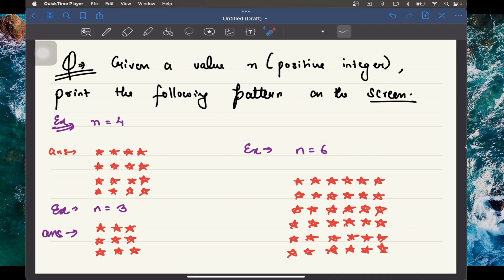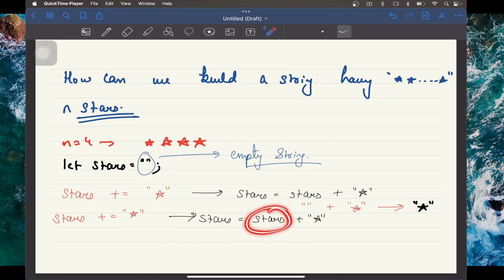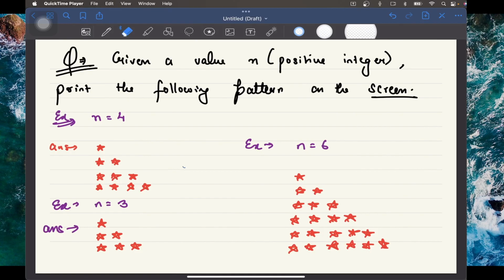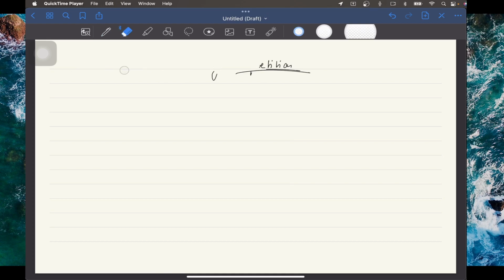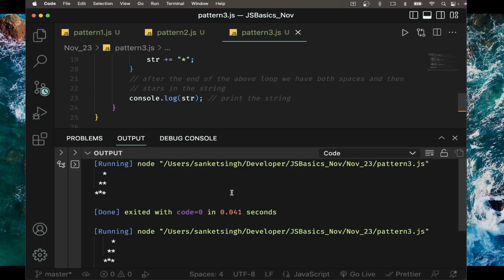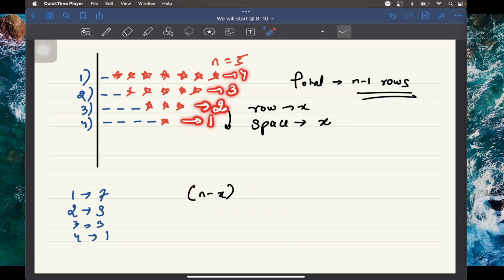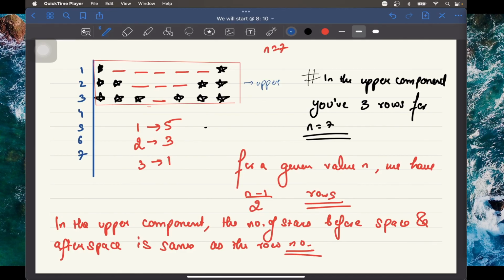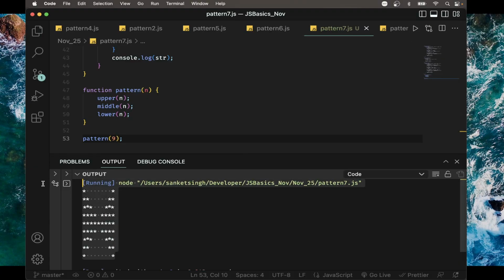Pattern Printing in Javascript | DSA in Javascript Course | Part 1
Also, we have recently launched a new Data Structures and Algorithms in JavaScript course

Have you ever wondered how to solve pattern problems in JavaScript? This video dives into various pattern challenges and how you can solve them step-by-step using JavaScript.We'll start with an Introduction to Pattern Problems, where you'll learn about common patterns and their significance in coding interviews and real-world scenarios. You'll continue to deepen your understanding of pattern problem approaches, exploring different strategies to tackle these challenges effectively. Next, we'll get hands-on with Solving Basic Patterns, demonstrating how to write JavaScript code to create simple patterns like triangles and squares. You'll apply this knowledge by working through Complex Patterns, such as pyramids and diamonds, and learn essential tips for optimizing your solutions. Finally, we'll tackle a Bonus Challenge, where you'll test your skills with a tricky pattern problem. By the end of this video, you'll have the confidence to easily approach pattern problems, enhancing both your problem-solving skills and JavaScript expertise.

Timestamps
00:00 Introduction
1:00 Pattern 1
40:10 Pattern 2
58:23 Pattern 3
1:23:10 Pattern 4
1:29:07 Pattern 5
1:32:45 Pattern 6
1:51:14 Pattern 7